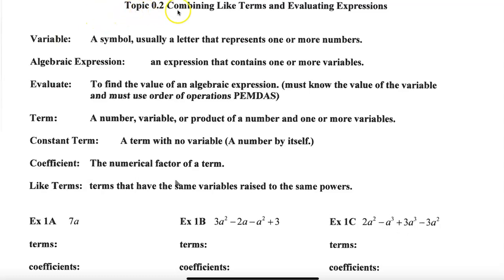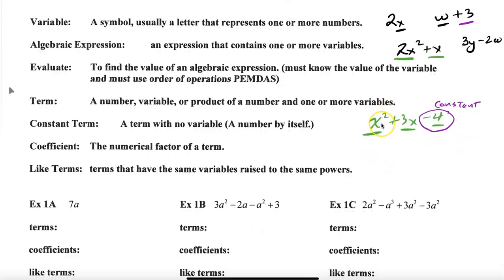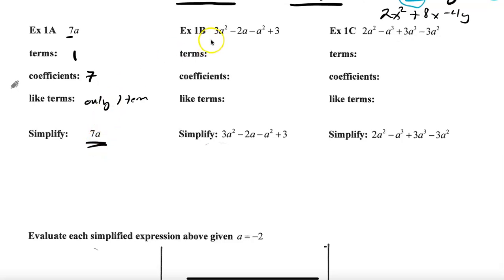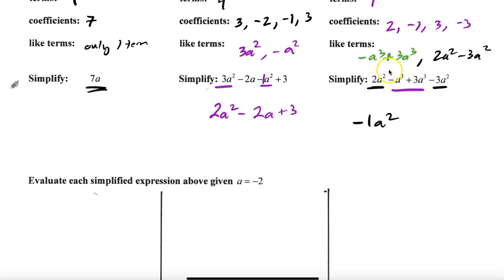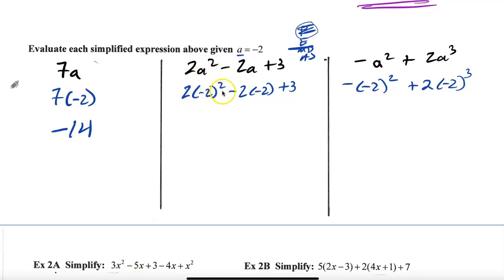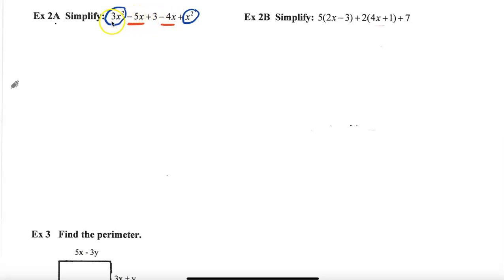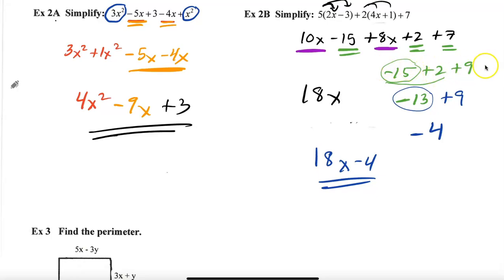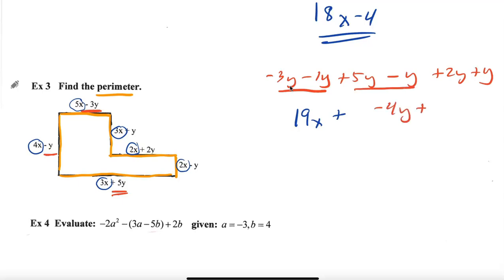Combining Like Terms | Integrated Math 1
In this lesson, we break down how to combine like terms in algebraic expressions. You’ll see how to group and simplify terms with the same variables to create cleaner, simpler expressions — a key skill for solving equations later in Integrated Math 1.